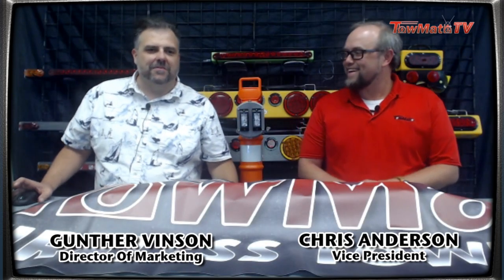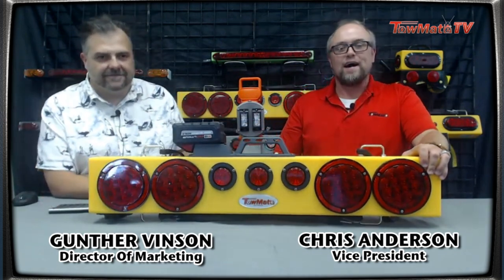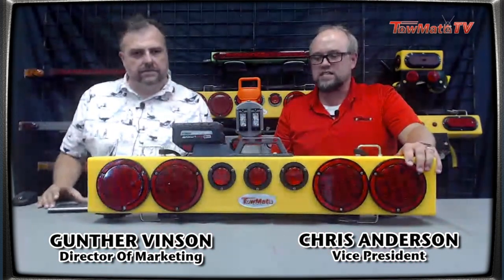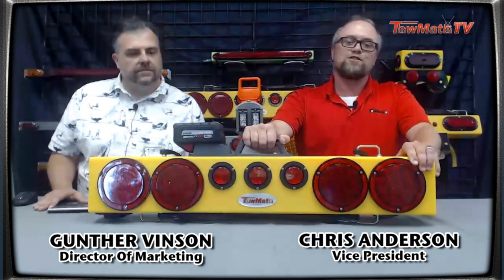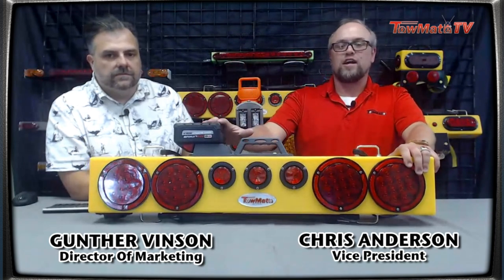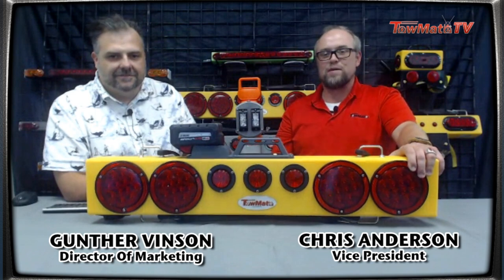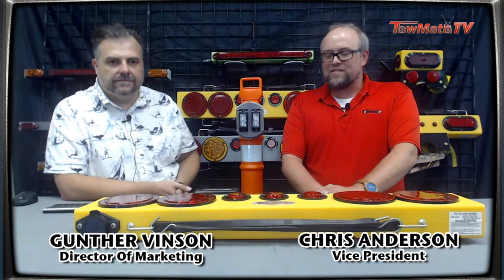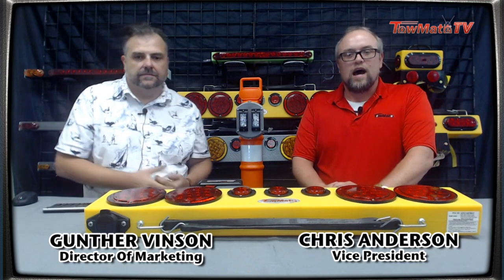TowMateTV - The NEW TM36M18!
TowMateTV - The NEW TM36M18! Now, by popular demand, we have designed a new handle that incorporates an M18 receiver allowing you to power the light bar with any Milwaukee battery! Double duty that drill battery now and save space on the truck by needing one battery and one charger.